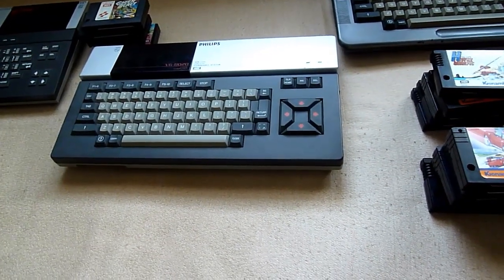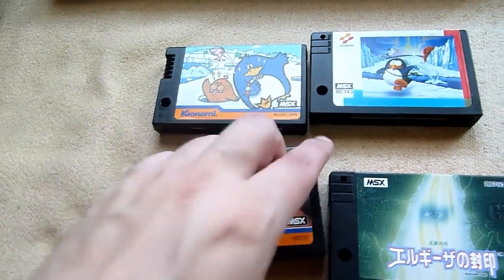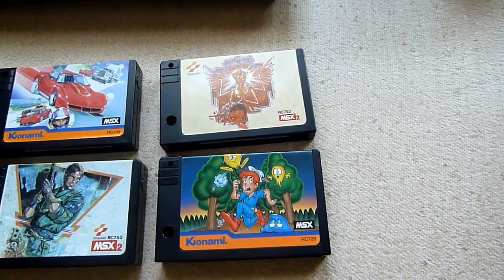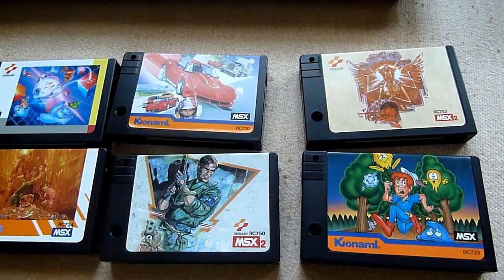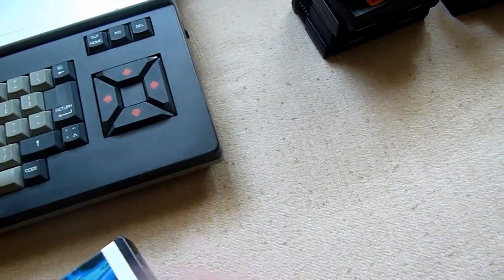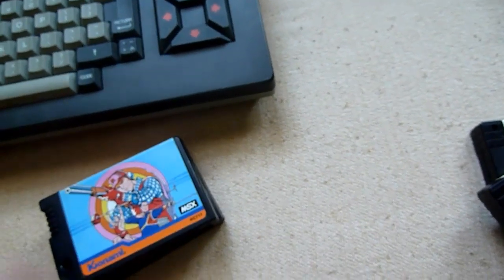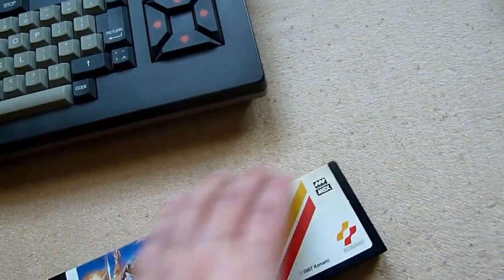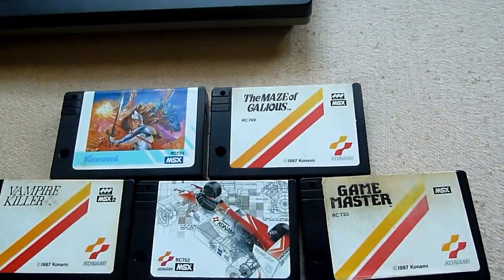My MSX Collection Part 2 {ENGLISH}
Second part of my MSX Collection

Combos List:
RC 737: Yie Ar Kung-fu 2 & RC 725: Yie Ar Kung-fu

RC 742: Nemesis & RC 740: Twinbee

RC 744: Vampire Killer & RC 735: The Game Master

RC 745: King Kong 2 & RC 747: Hinotori

RC 747: Hinotori & RC 735: The Game Master
RC 747: Hinotori & RC 745: King Kong 2
RC 747: Hinotori & RC 746: Q-Bert

RC 748: Ganbare Goemon & RC 735: The Game Master
RC 748: Ganbare Goemon & RC 746: Q-Bert

RC 749: The Maze of Galious & RC 739: Knightmare
RC 749: The Maze of Galious & RC 746: Q-Bert

RC 751: Nemesis 2 & RC 735: The Game Master
RC 751: Nemesis 2 & RC 743: Penguin Adventure
RC 751: Nemesis 2 & RC 746: Q-Bert
RC 751: Nemesis 2 & RC 749: The Maze of Galious

RC 752: F1 Spirit & RC 735: The Game Master
RC 752: F1 Spirit & RC 745: King Kong 2
RC 752: F1 Spirit & RC 746: Q-Bert

RC 753: Usas & RC 749: The Maze of Galious
RC 753: Usas & RC 750: Metal Gear
RC 753: Usas & RC 751: Nemesis 2
RC 753: Usas & RC 752: F1 Spirit

RC 758: Salamander & RC 751: Nemesis 2